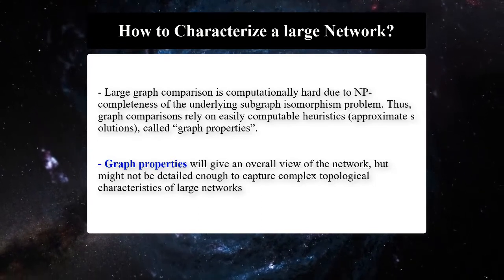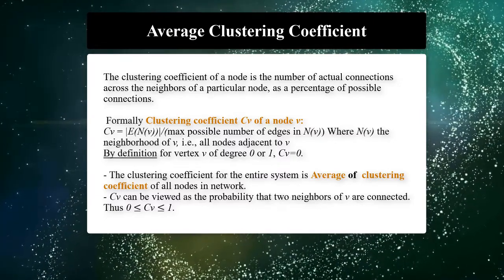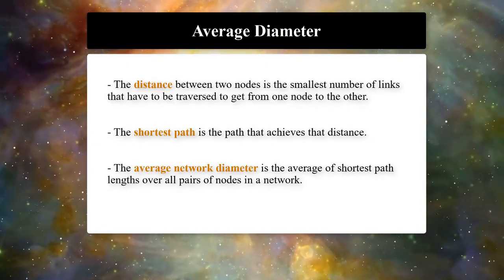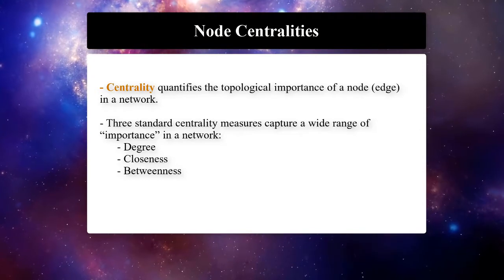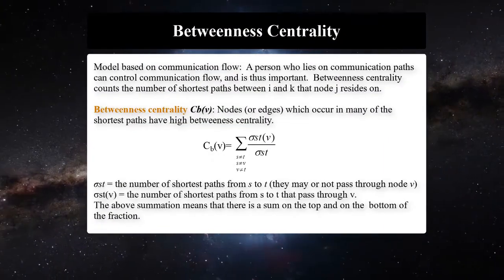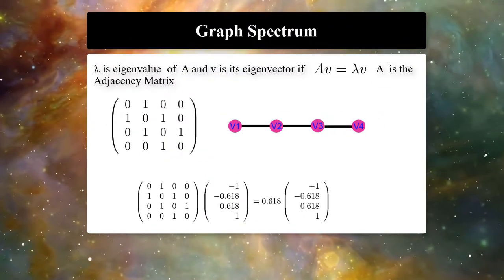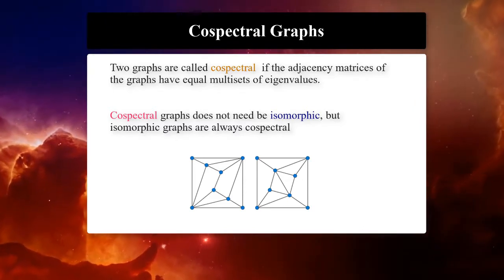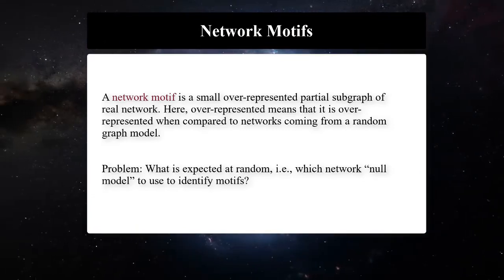2.5 Properties of Graphs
Unit 2 Module 5: Properties of Graphs
Algorithmic Information Dynamics: A Computational Approach to Causality and Living Systems---From Networks to Cells
by Hector Zenil and Narsis A. Kiani

This small online computer program (and source code) illustrates the concept of motifs (and graphlets):